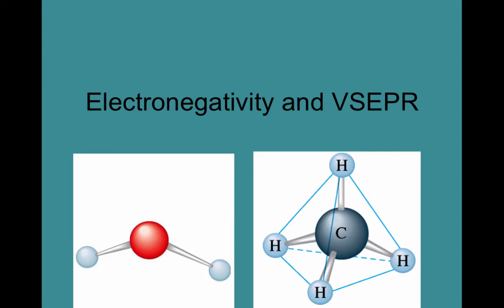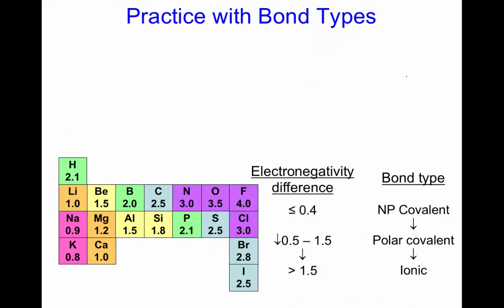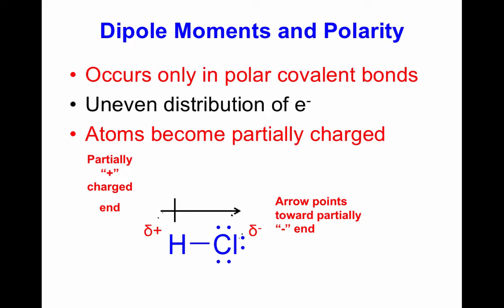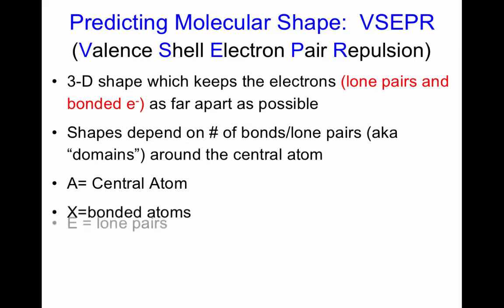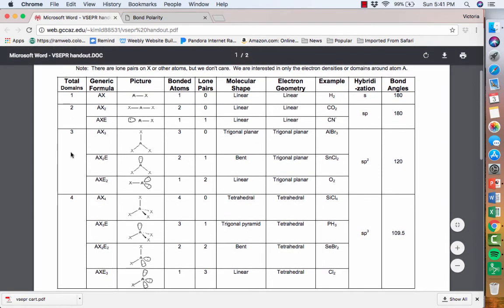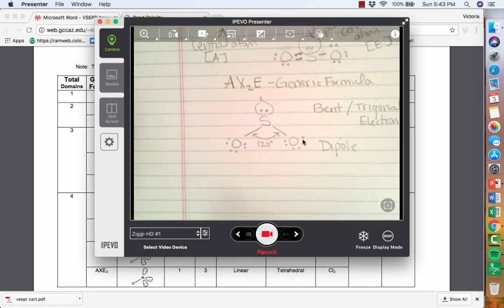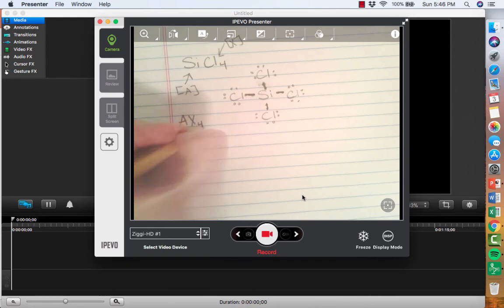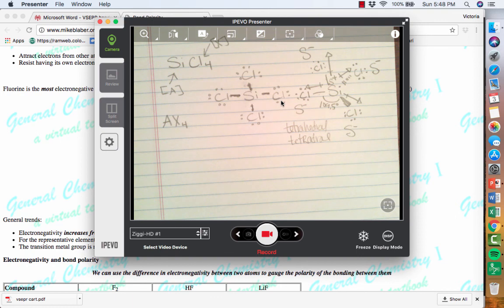molecular geometry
Table of Contents:

00:19 - Electronegativity and Bond Type
02:24 - Practice with Bond Types
04:02 - Dipole Moments and Polarity
05:04 - Practice with Bond Types
06:23 - Predicting Molecular Shape:  VSEPR
07:35 - Geometry Example